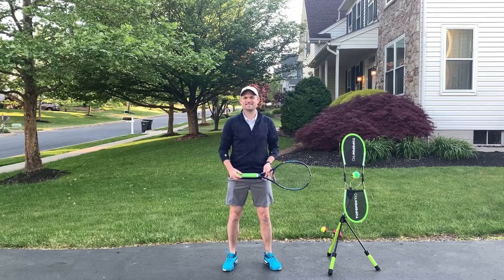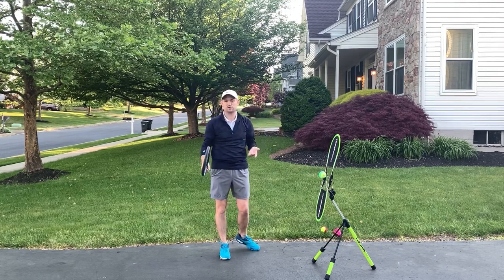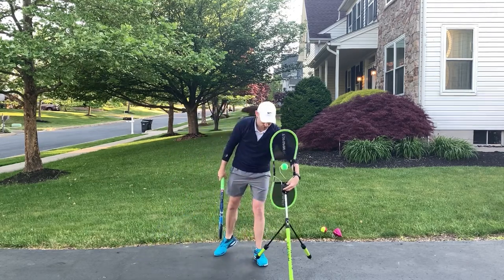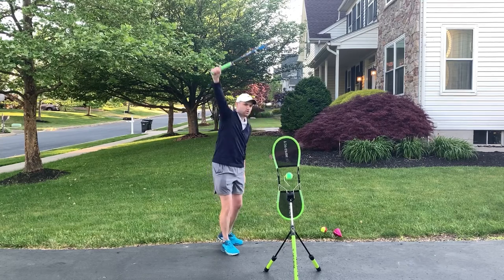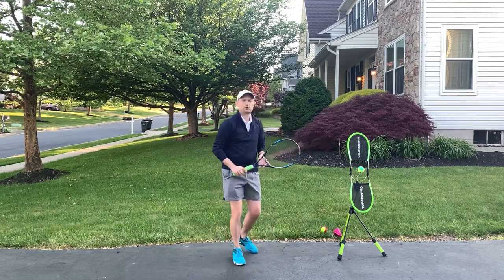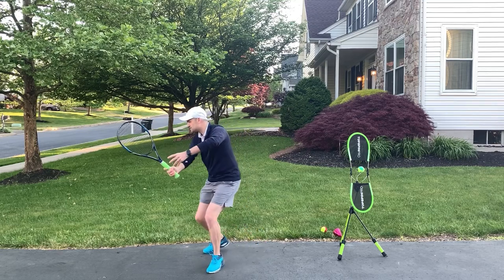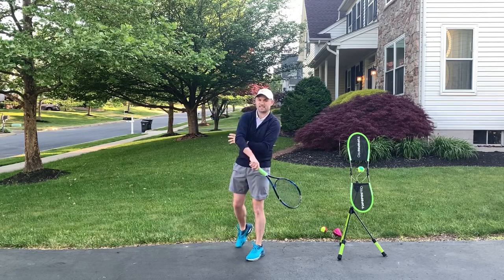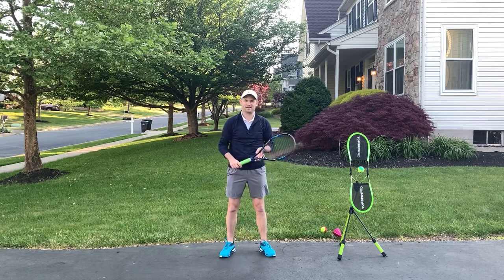1 Tip For Every Tennis Stroke (Power and Consistency)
1 Tip For Every Tennis Stroke (Power and Consistency):
1. Forehand - use the 2-1-2 technique
2. Two handed backhand - finish with hands higher than head level
3. One handed backhand - finish higher than head level with armpit exposed to opponent
4. Volley - have a perfect ready position
5. Overhead - turn with both hands, extend non-hitting hand up, tuck arm against body at contact
6. Serve - keep ball in throat and knock off birthday hat
For more tips to improve your game go to 2MinuteTennis.net